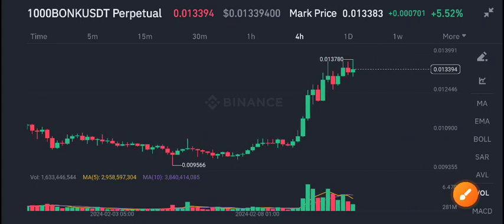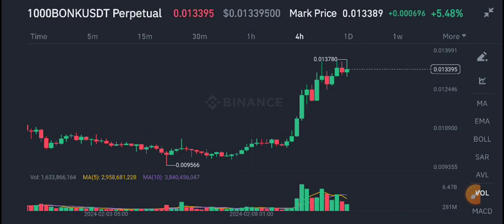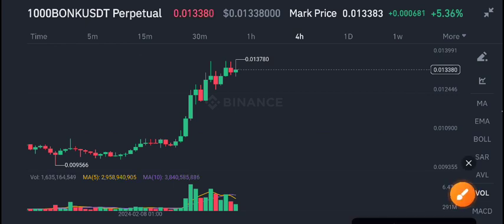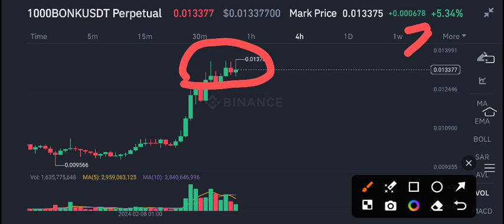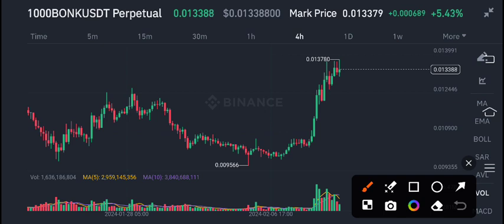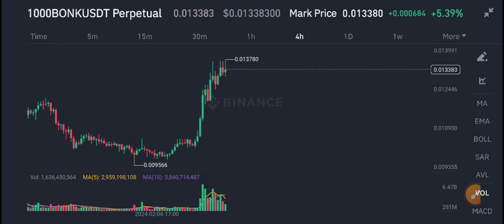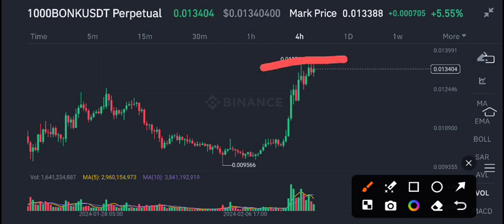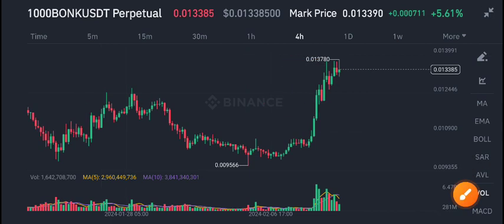Bonk coin Price Today! Bonk Price Prediction! Bonk News Today